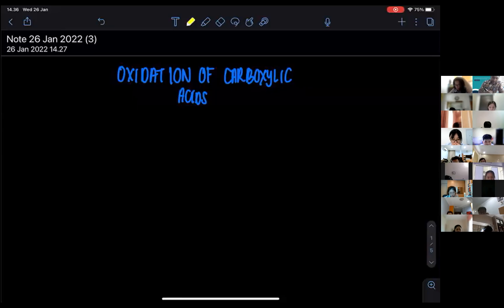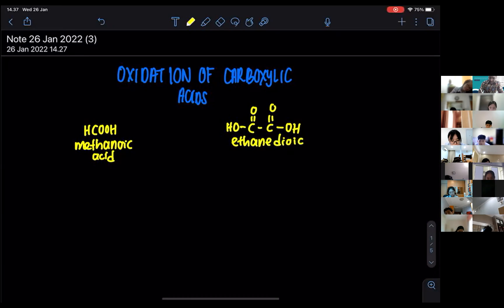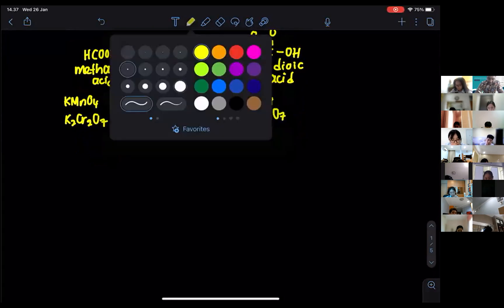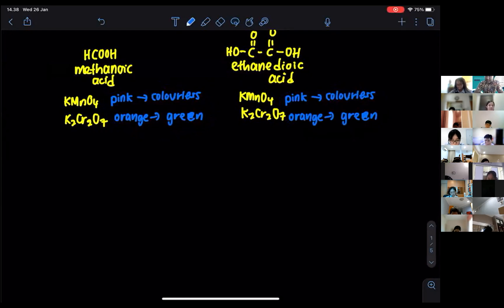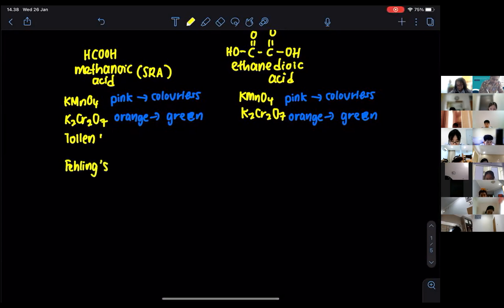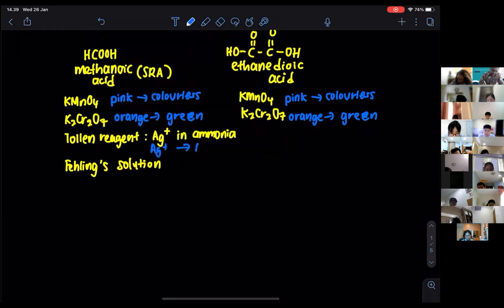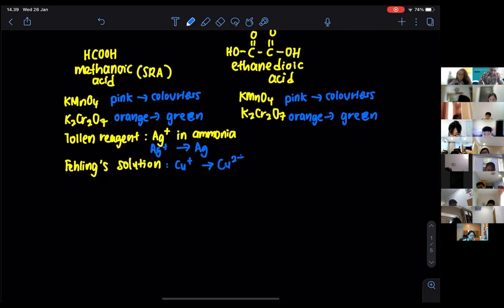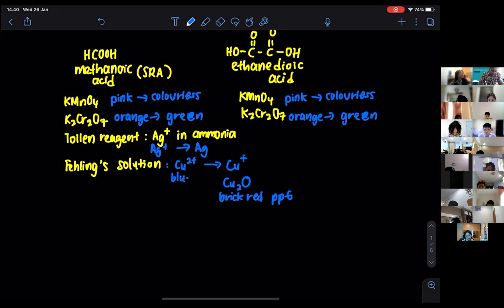OXIDATION OF CARBOXYLIC ACIDS 9701 9701 CIE CAIE CAMBRIDGE CHEMISTRY